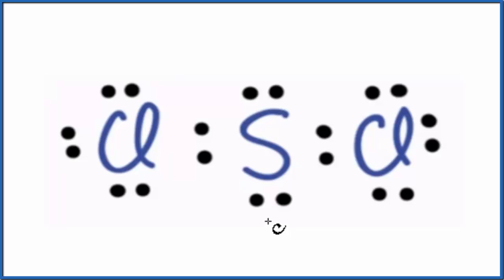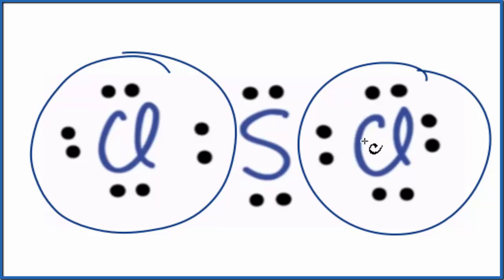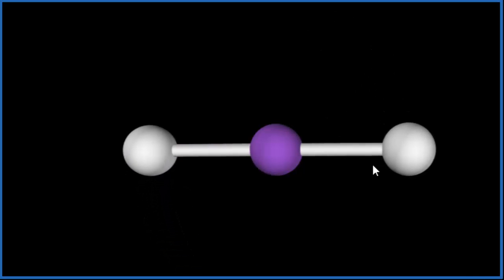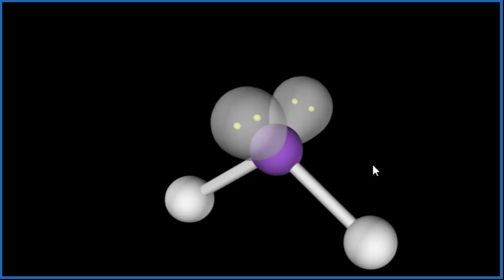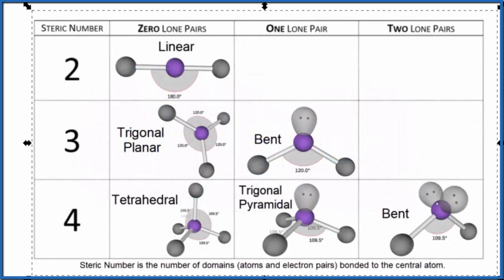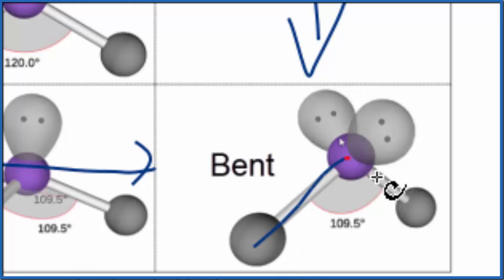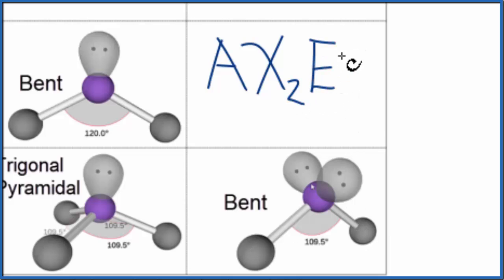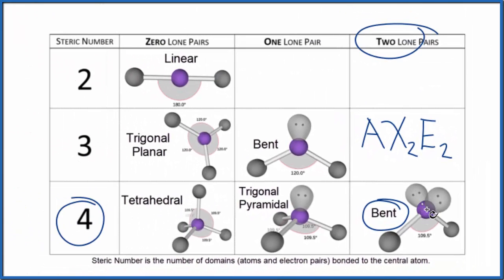SCl2 (Sulfur dichloride) Molecular Geometry, Bond Angles & Electron Geometry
An explanation of the molecular geometry for the SCl2 (Sulfur dichloride) including a description of the SCl2 bond angles. The electron geometry for the Sulfur dichloride is also provided.

The ideal bond angle for the Sulfur dichloride is 109.5° since it has a Bent molecular geometry. Experimentally we would expect the bond angle to be approximately 103°.

To determine the molecular geometry, or shape for a compound like SCl2, we complete the following steps:

1) Draw the Lewis Structure for the compound.
2) Predict how the atoms and lone pairs will spread out when the repel each other.
3) Use a chart based on steric number (like the one in the video) or use the AXN notation to find the molecular shape. This will be determined by the number of atoms and lone pairs attached to the central atom.
If you are trying to find the electron geometry for SCl2 we would expect it to be Tetrahedral.